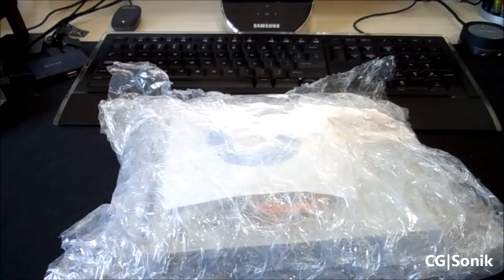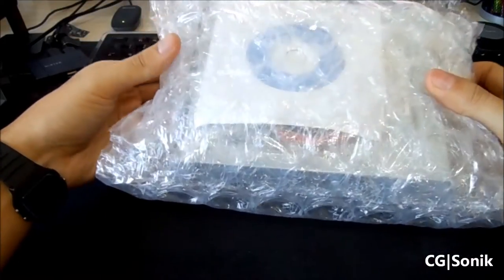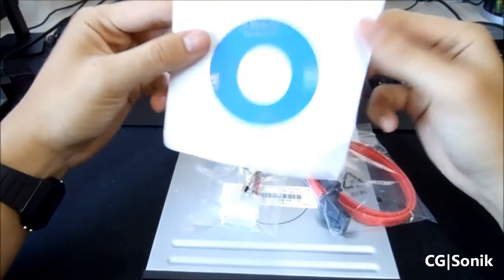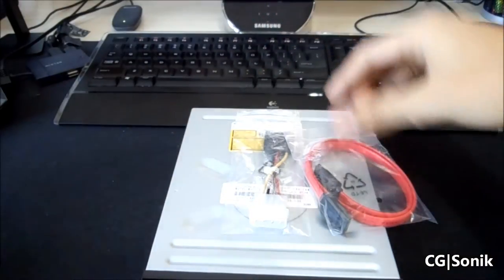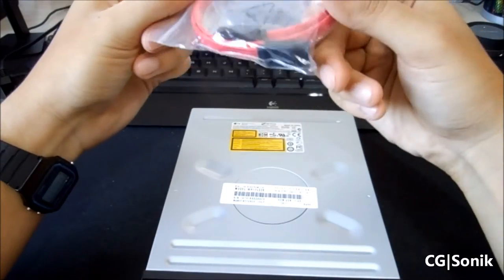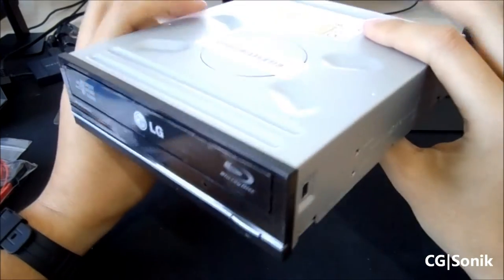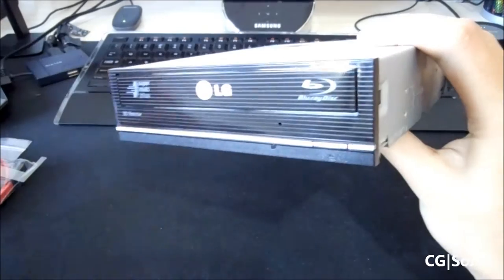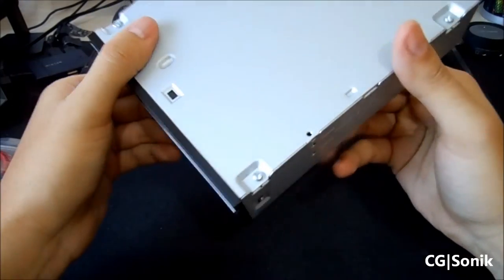LG 3D Playback Blu-ray Disc Rewriter Unboxing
LG Black 12X BD-R 2X BD-RE 16X DVD+R 12X DVD-RAM 10X BD-ROM 4MB Cache SATA Internal 12X Super Multi Blue with 3D Playback Blu-ray Disc Rewriter WH12LS38 LightScribe Support

CG|Sonik

Swiftech Apogee™ HD waterblock
Swiftech MCR-X20 Drive Rev3
EVGA X79 SLI Mobo
16GB G.SKILL Ripjaws Z Series DDR3 Ram
Crucial M4 256GB SSD
EVGA SuperClocked GTX 570 HD
Corsair AX1200 PSU
LG Blu-ray Disc Rewriter
Sennheiser PC350 Headset